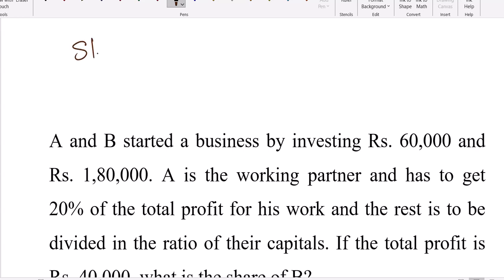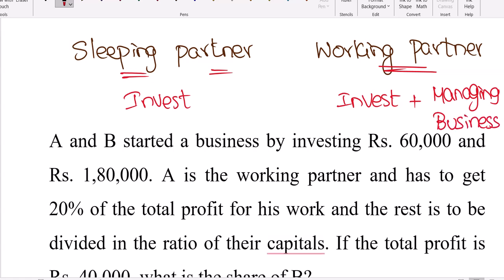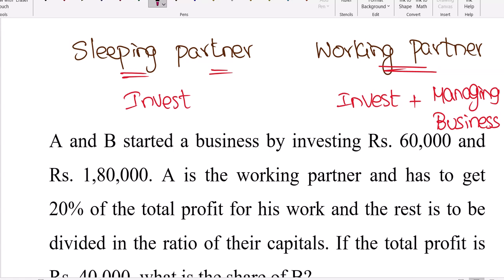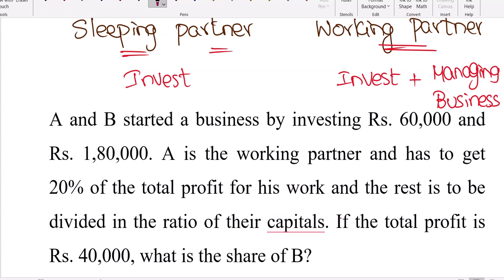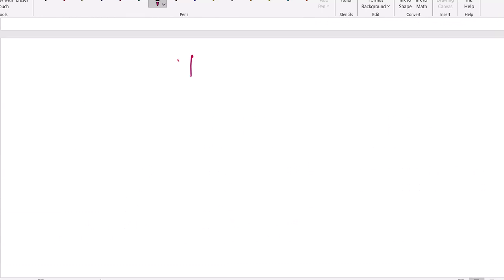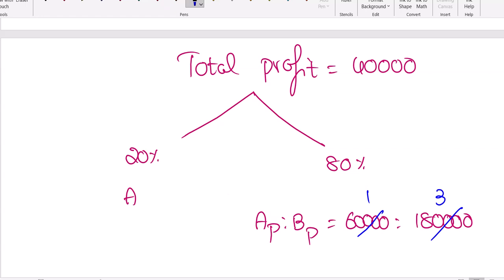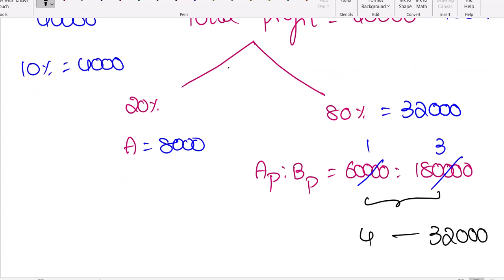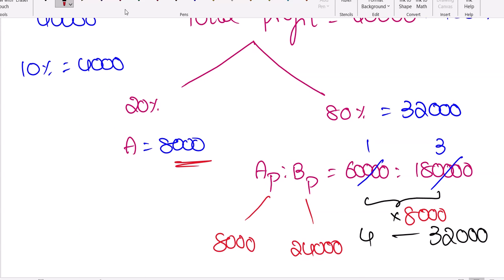Partnership - Sleeping Partner & Working Partner